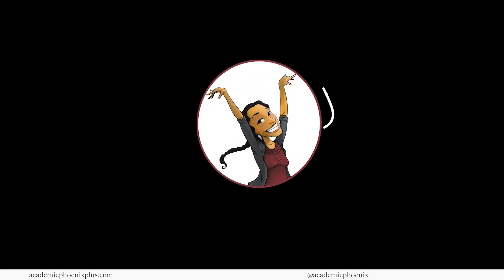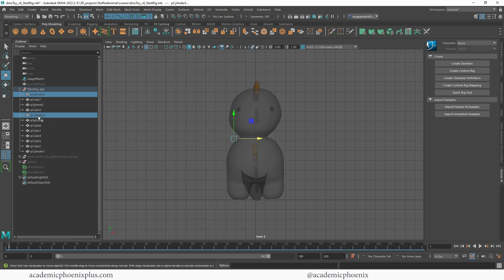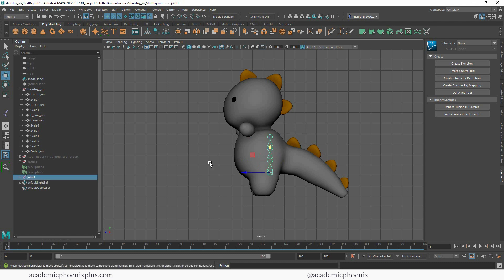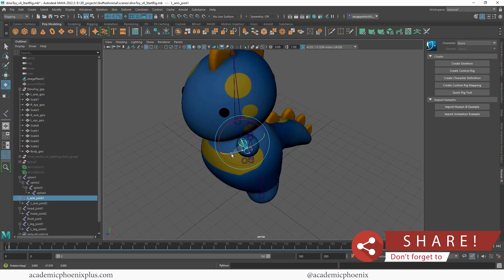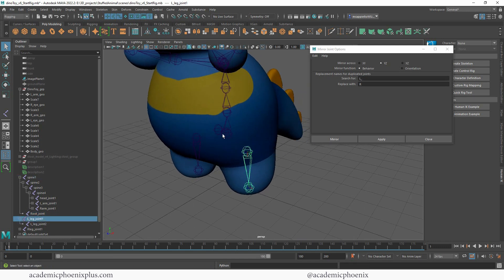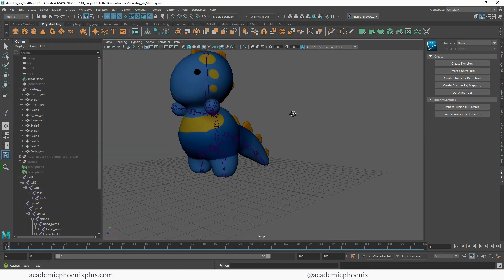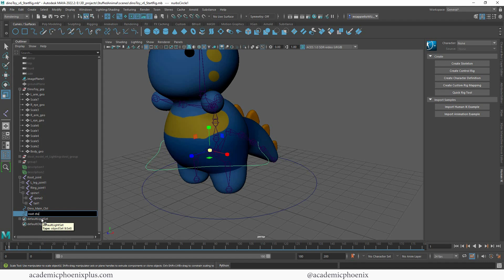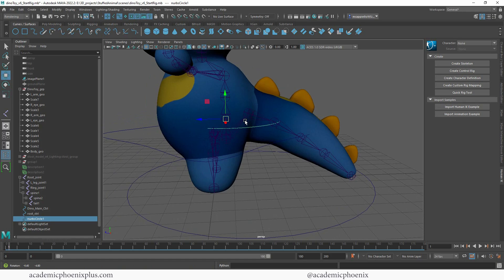Rig a Toy Dinosaur in Maya 2022: Joint Placement (1/3)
Now that the toy dinosaur is modeled and textured, it's time to bring it to life! In this video tutorial, we will be going over how to rig a toy dinosaur. First, we will place the joints and label them. Then we will add controllers, constraints, and paint weights. This is a multipart tutorial, so let's go ahead and get started!